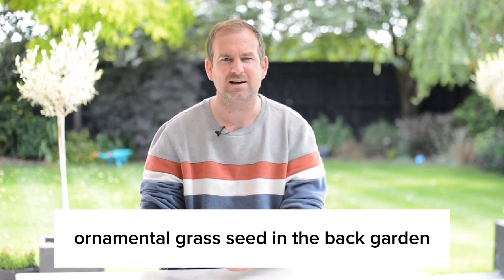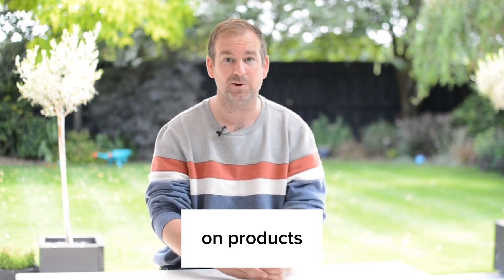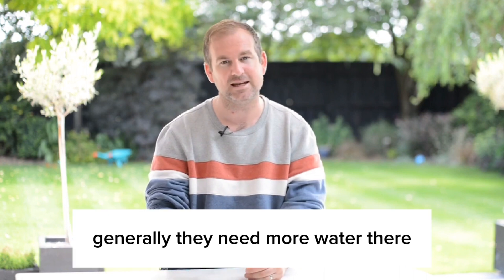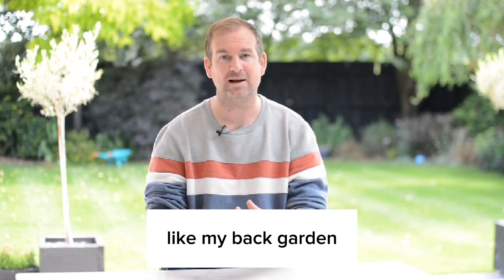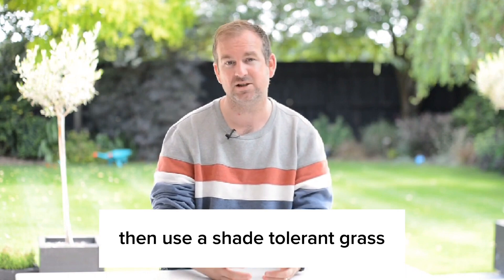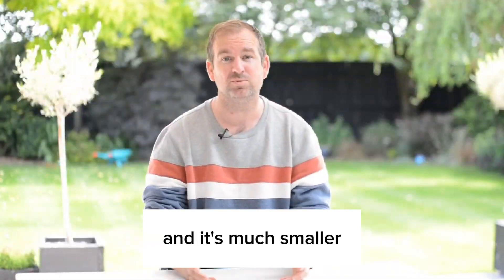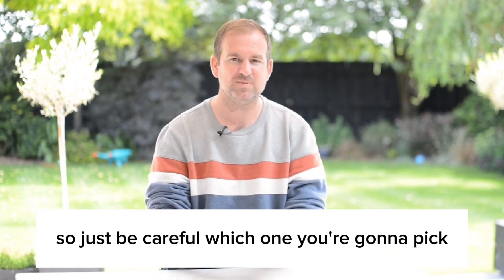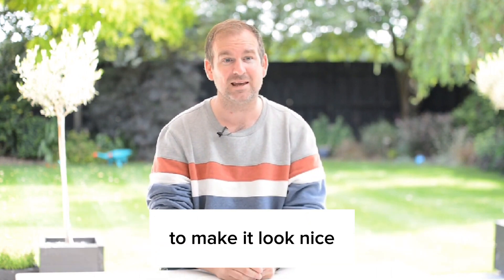Is the Atco Balmoral dead? And what grass seed should I use?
There was a terrible noise from the Atco Balmoral today, I think it may have died!

Today we talk grass seed and what grass seed is right for your lawn.